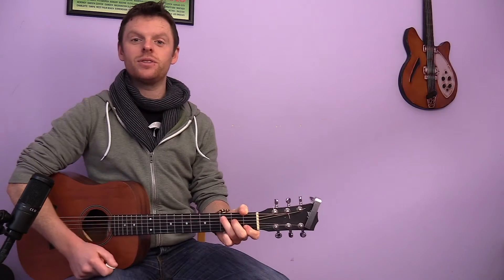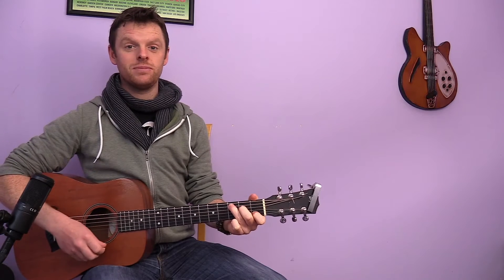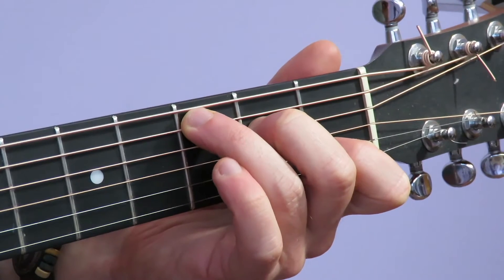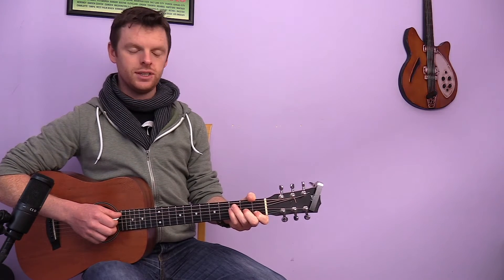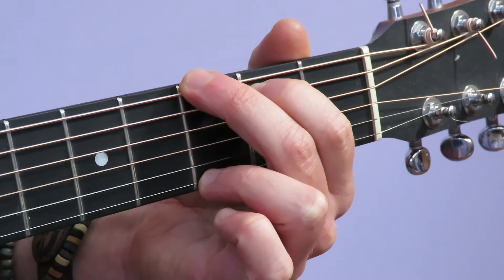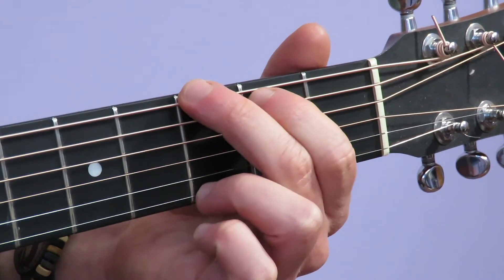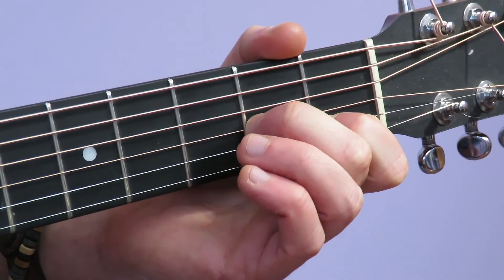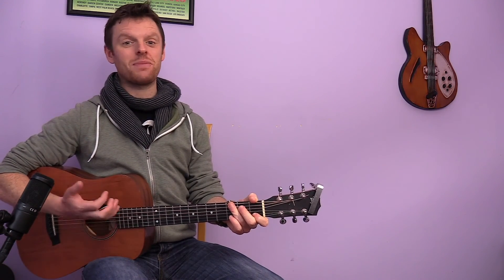C F G Chord Hacks on Guitar | CFG Chord Progression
C F G chords on guitar is one of the more difficult of the beginner guitar chord progressions. Since we are in the key of C major here and although we are not talking about the Am F C G chord progression, I want to bring you through my chord switching tips on how to change chords easier with CFG. Enjoy!

1. Hit "like" below the video